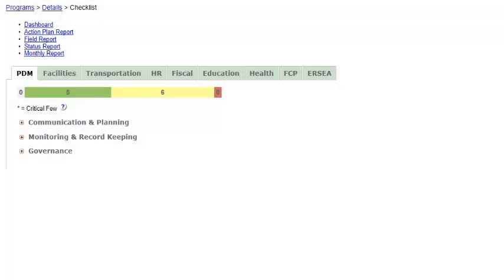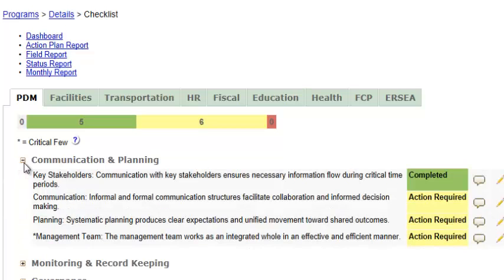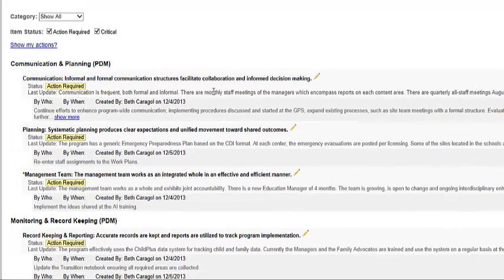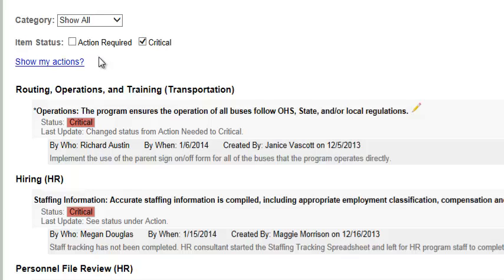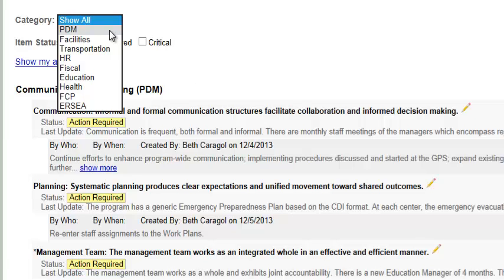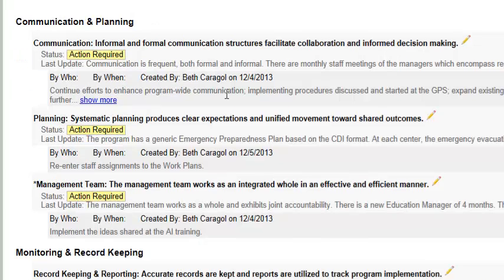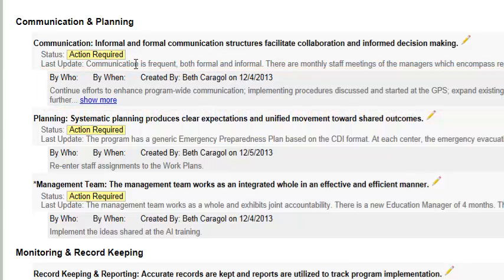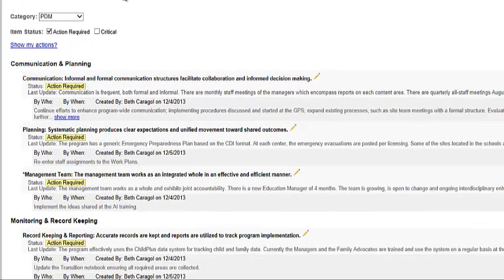Program Checklist Action Plan Report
A quick tutorial about using the checklist Action Plan Report.